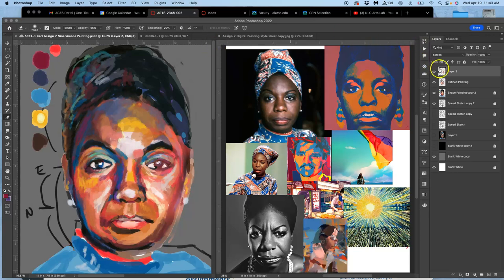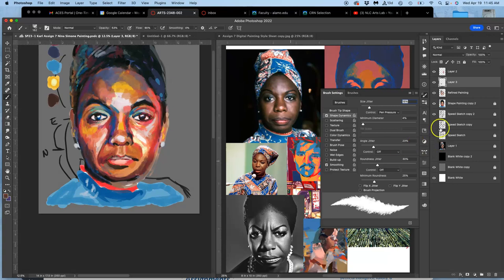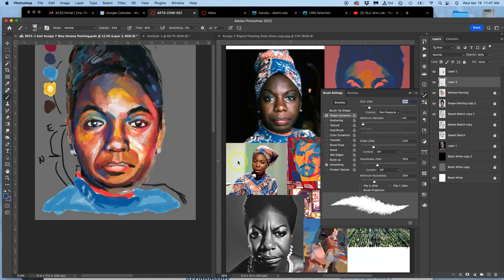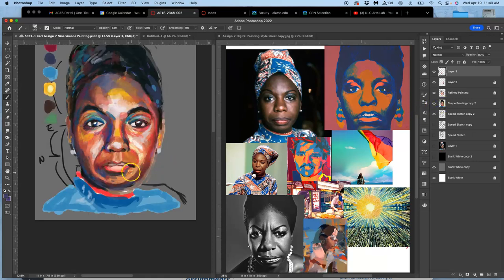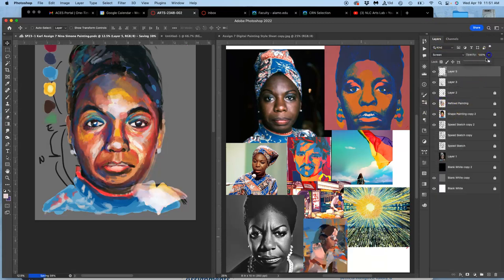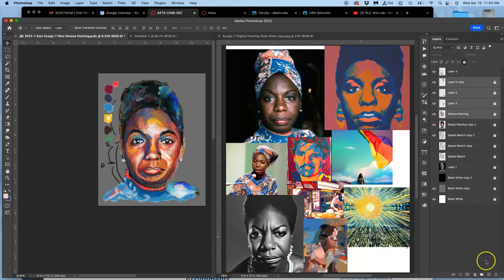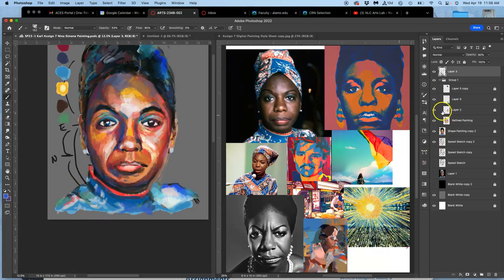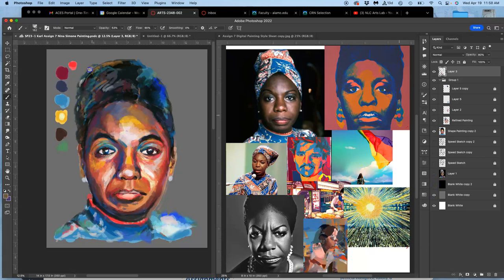8 More Refined Painting in Multiple Layers and Allowing Yourself to Experiment in Photoshop ADOBE